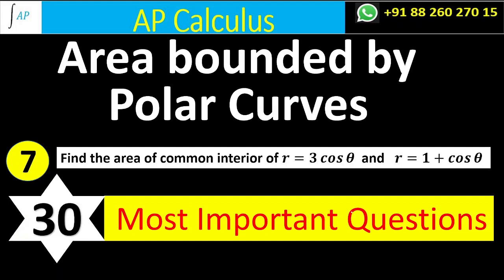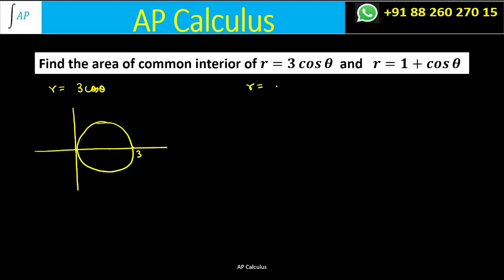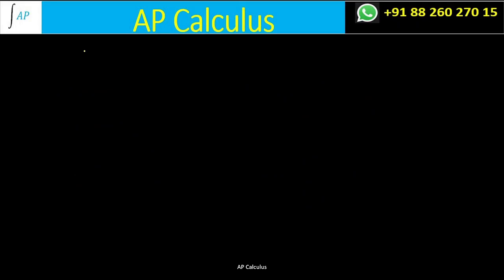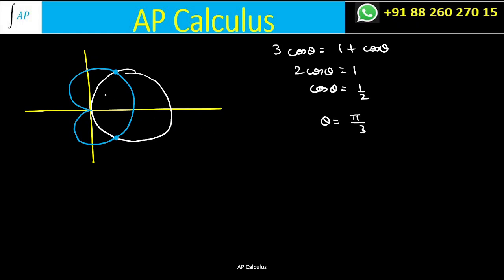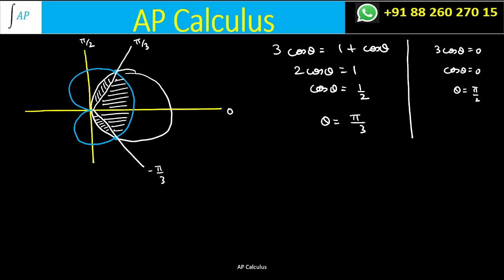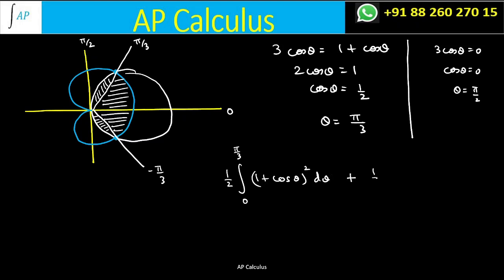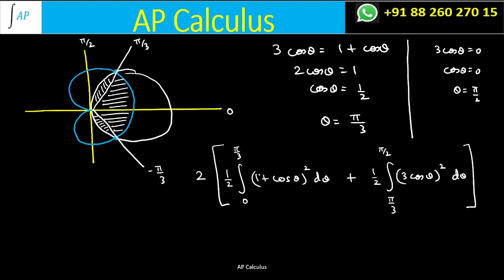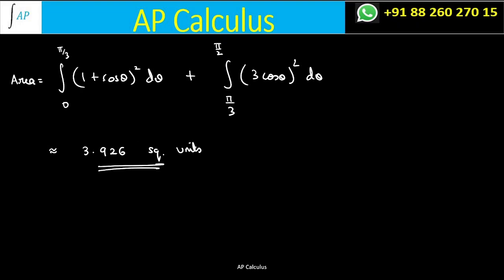Find the area of common interior of r=3costheta and r=1+costheta | Area bounded by Polar Curves| AP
Hello Everyone
This is 30 Question  Series in which we will be discussing Area bounded by Polar curves questions.
In these videos , you will  also learn how to draw graph of polar curves .

For any doubts related to AP Calculus

Send your questions on